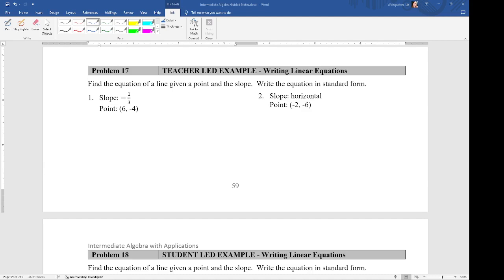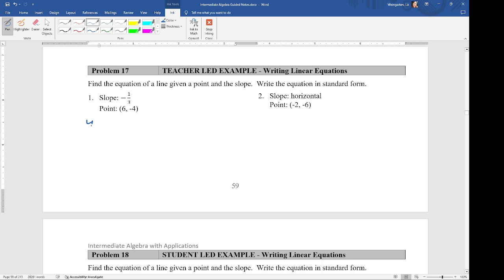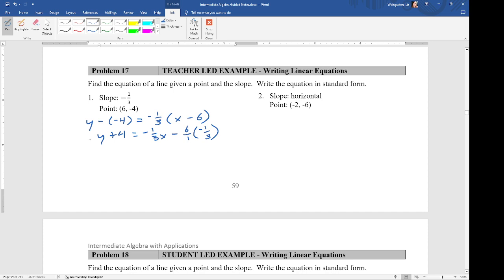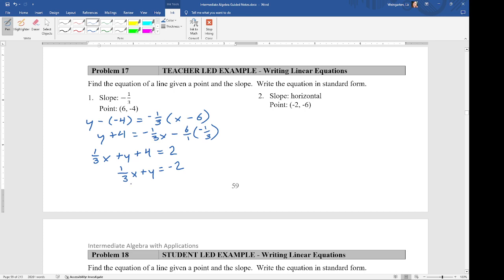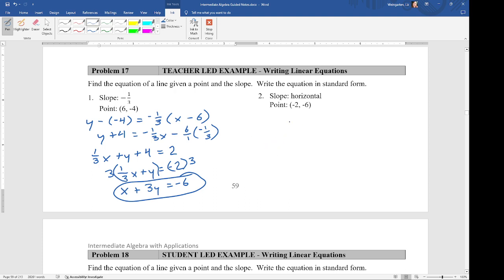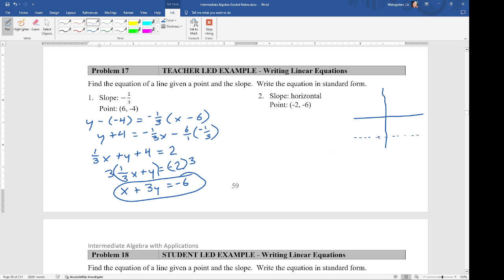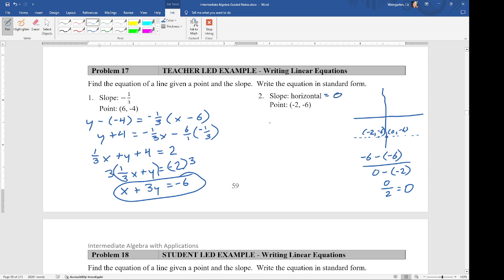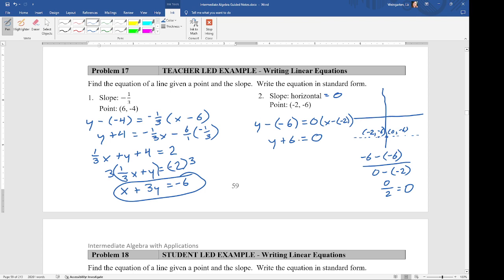4 1 Prob 17